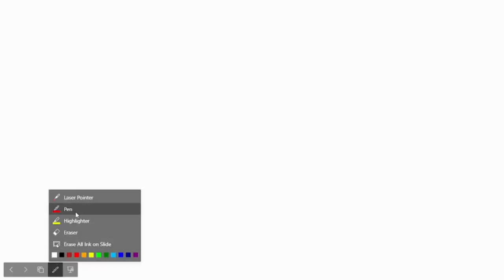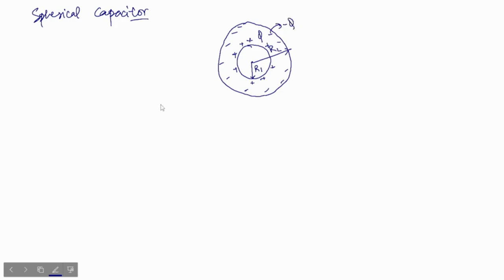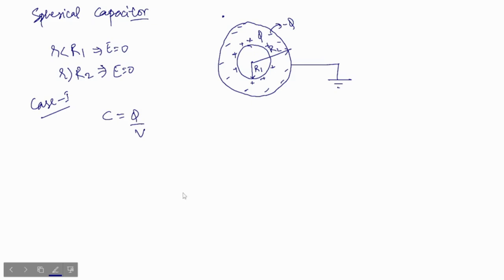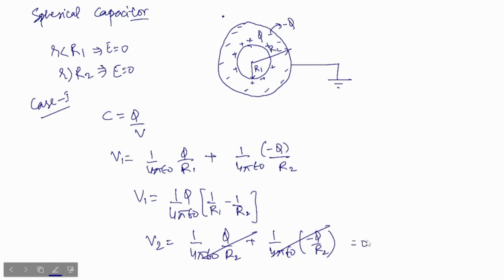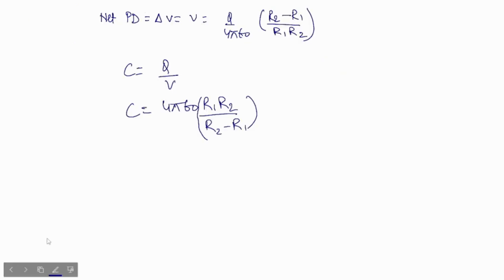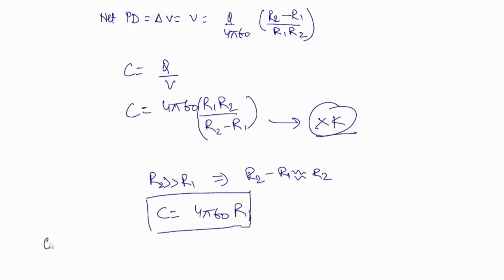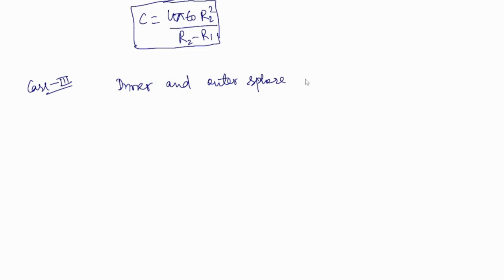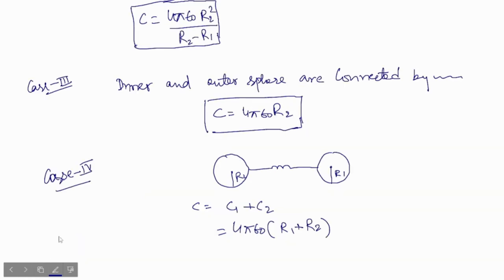Spherical Capacitor | Capacitance | JEE, CBSE